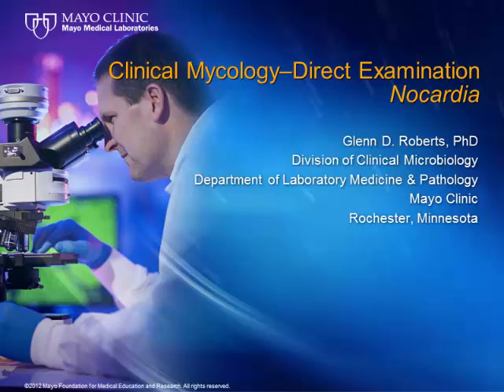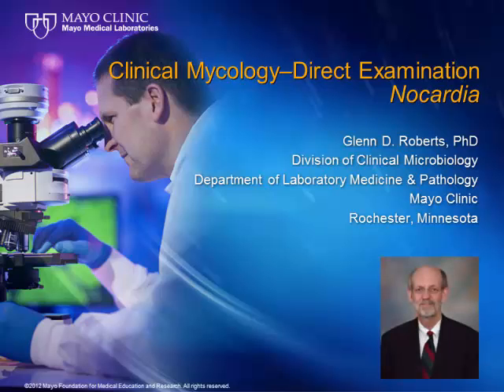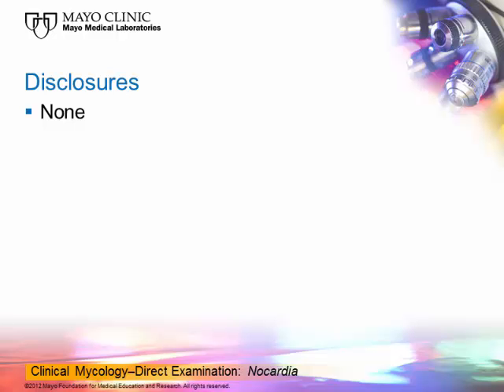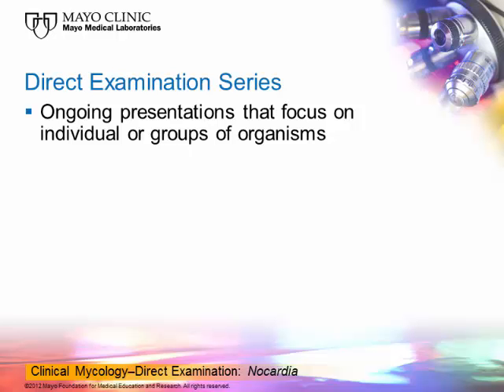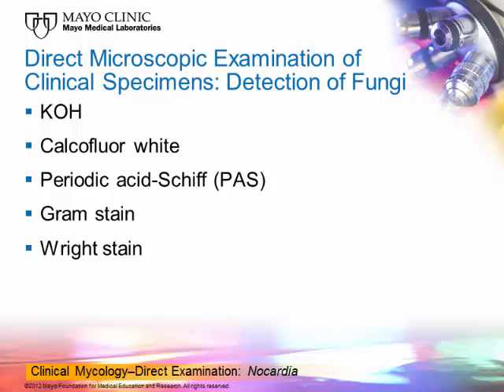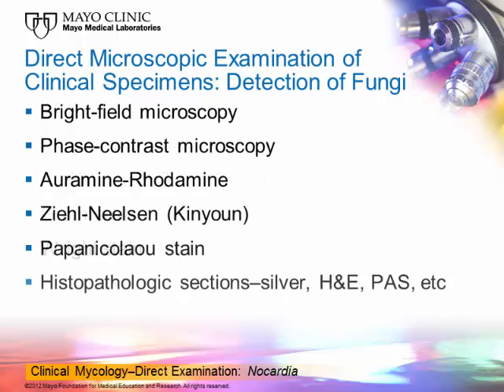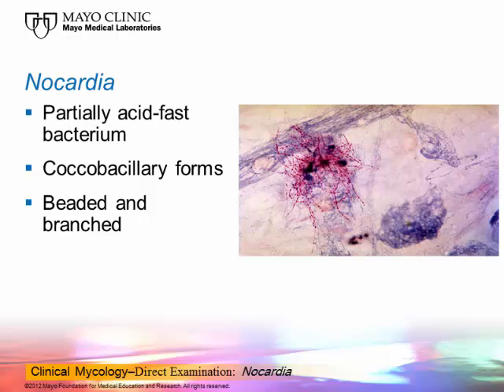Clinical Mycology: Direct Examination Series: Nocardia [Hot Topic]